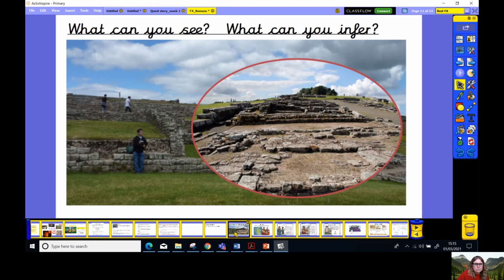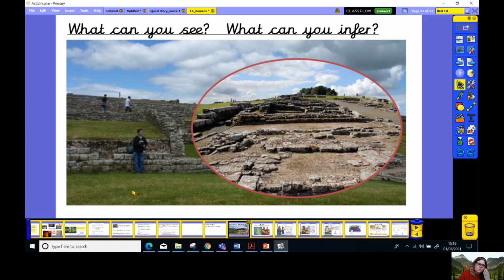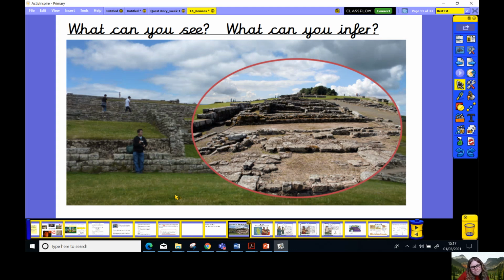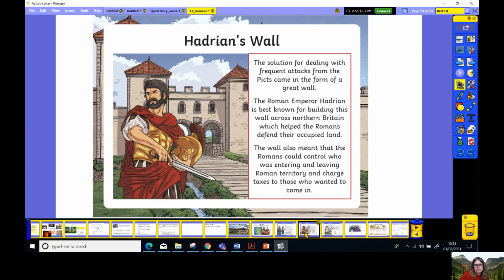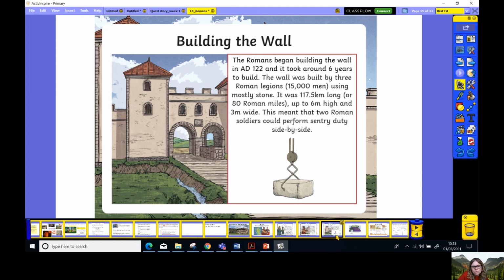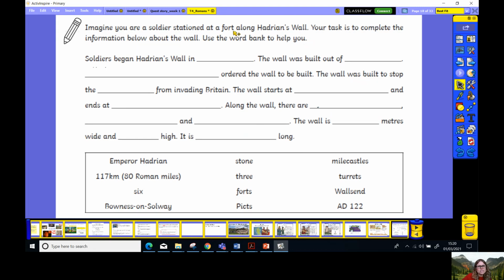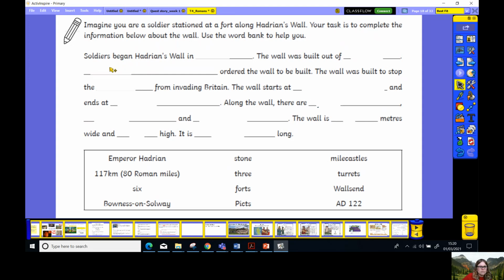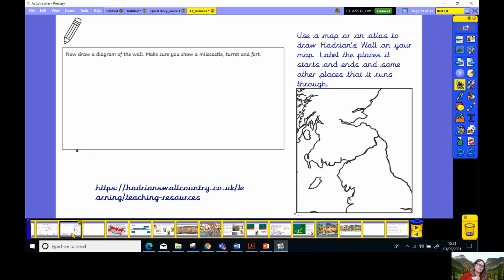Year 4: Tuesday 2nd March: History (Hadrian's wall)